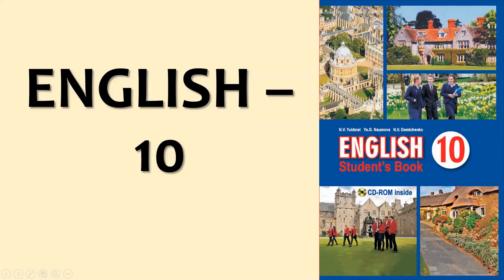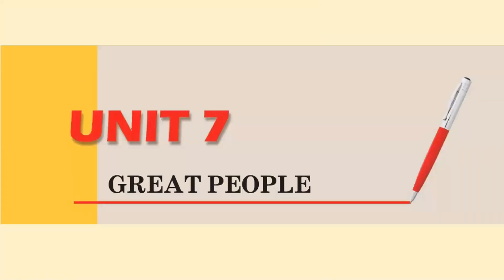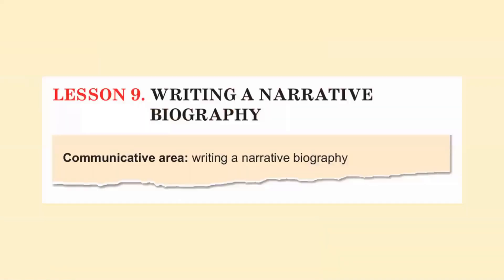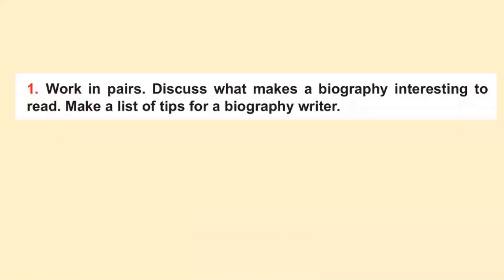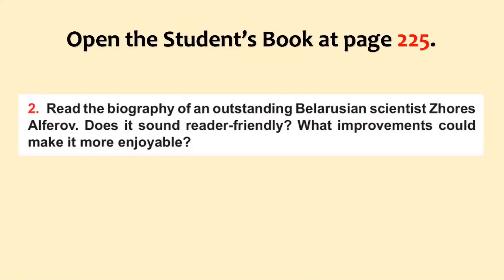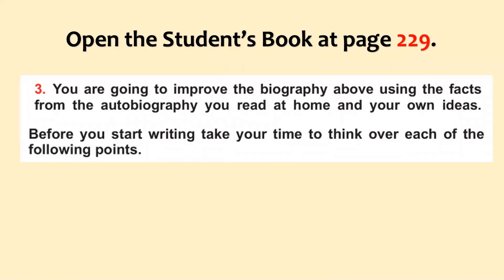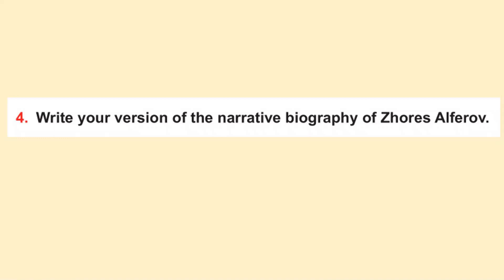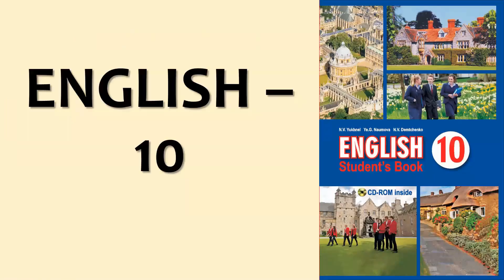Тема 63. Writing a narrative biography